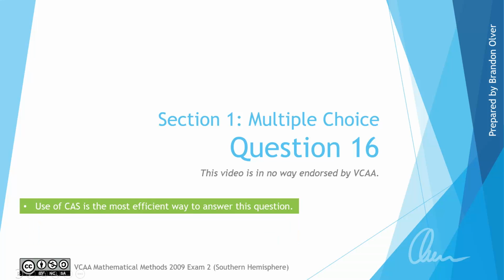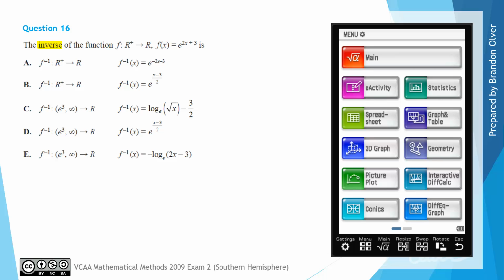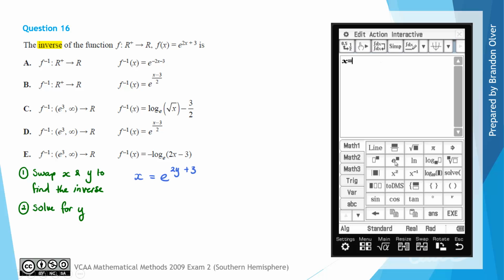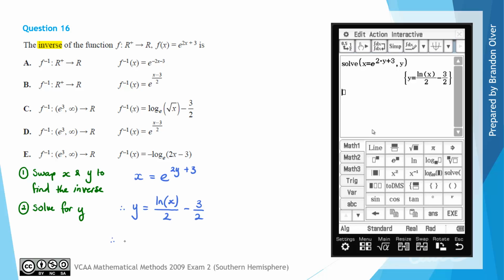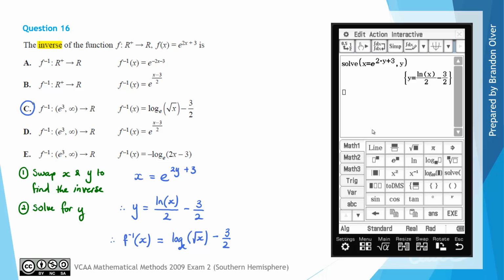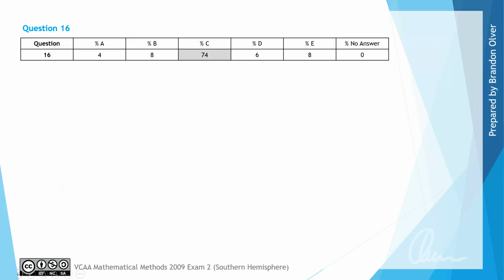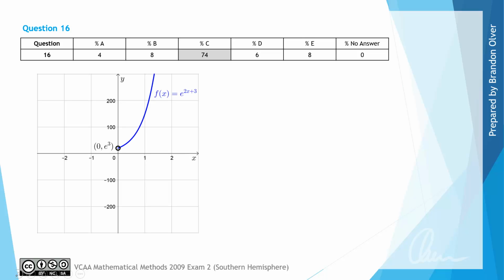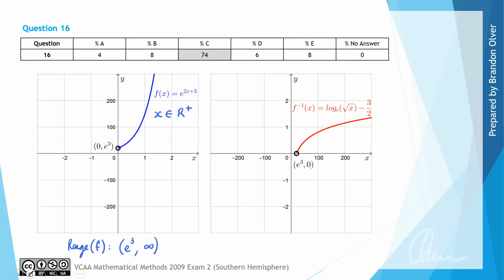VCAA Mathematical Methods 2009 Exam 2 - MC Question 16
This examination question involves determining the rule and domain of an inverse function. The video also includes how to approach this question using a CAS calculator.

0:00 Introduction
0:30 Determining the rule of the inverse
2:30 The examiner's report
2:38 Determining the domain of the inverse